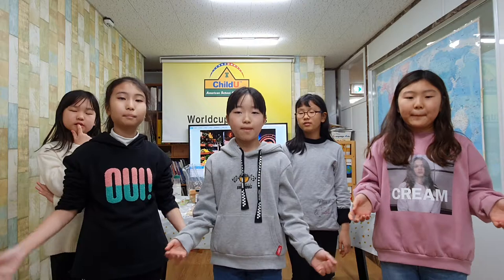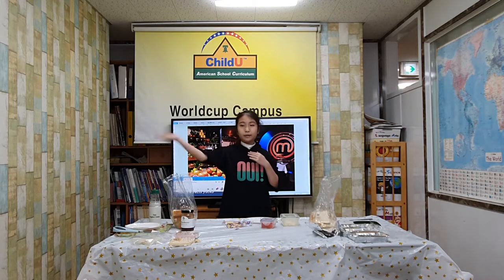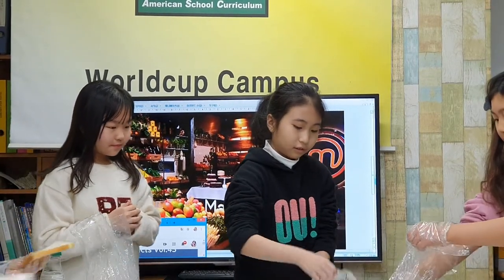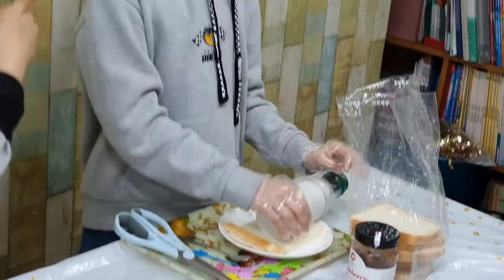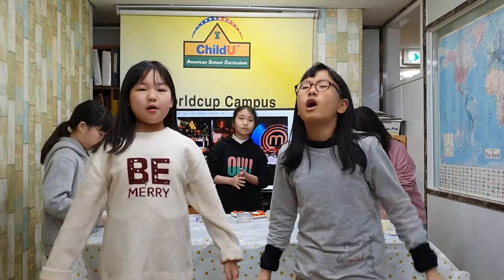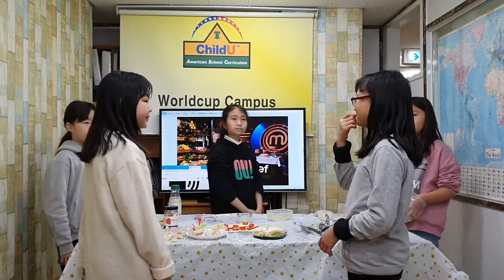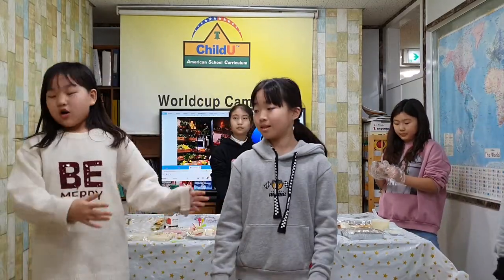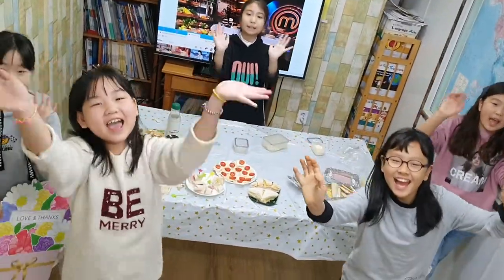차일드유 월드컵 198 EC 5 Coline The Simple Snack Contest 김가은 김하은 김희나 육나영 이시윤